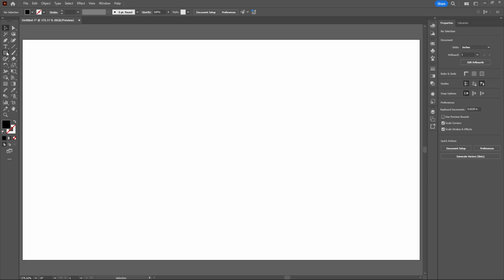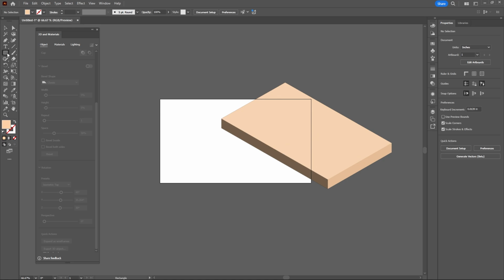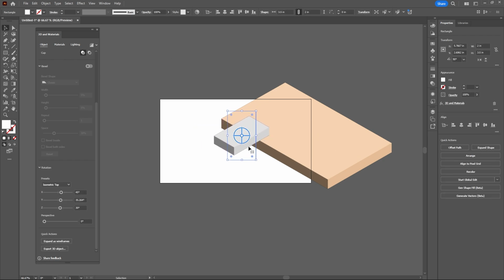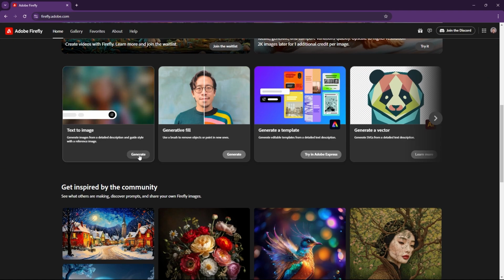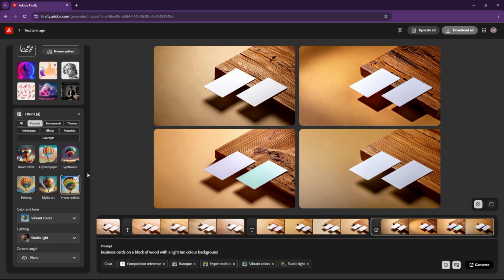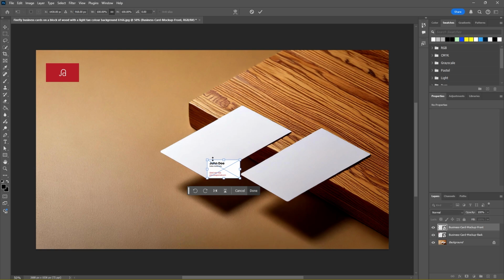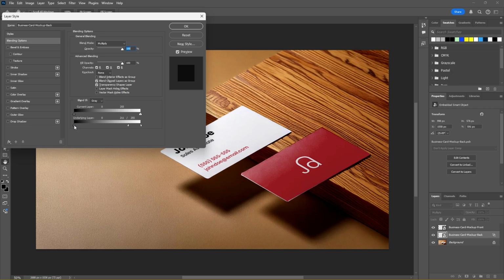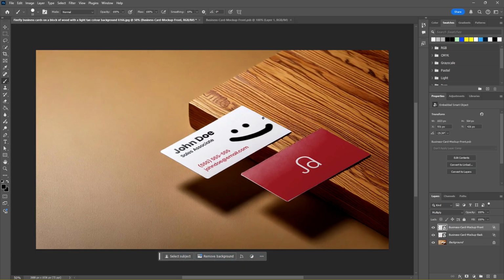Realistic Business Card Mockup Tutorial: Photoshop, Illustrator, & Firefly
A quick and easy way to generate a realistic business card mockup in Photoshop with the help of Illustrator and Adobe Firefly.

Chapters:
0:00 Create a Realistic Business Card Mockup
0:11 3D Mockup Creation in Illustrator
2:26 Generating Mockup in Adobe Firefly
3:36 Creating Mockup in Photoshop